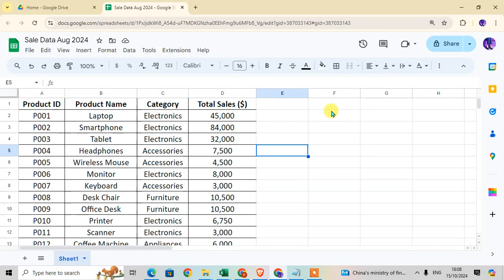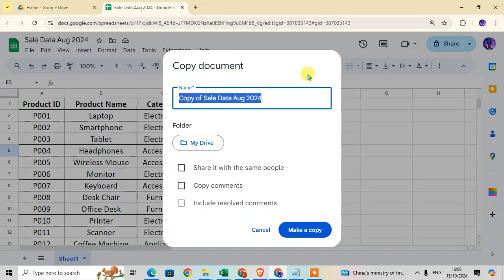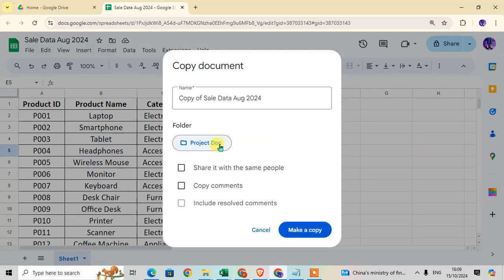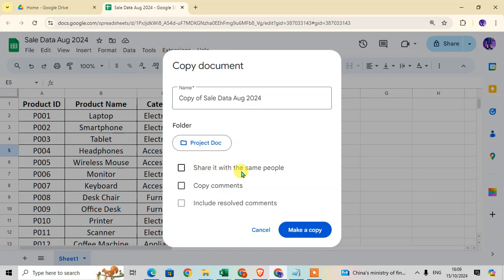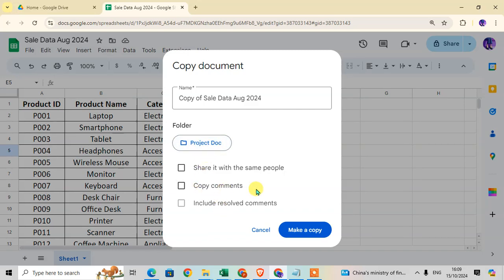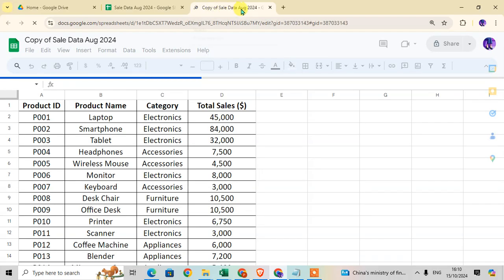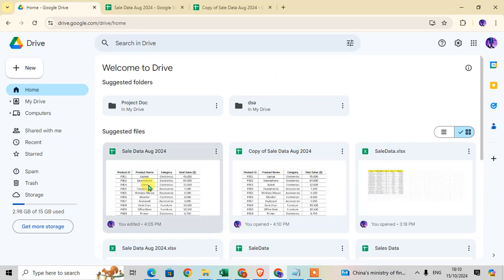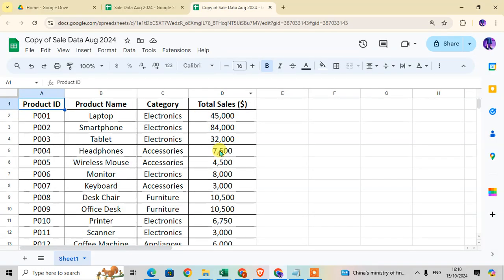How To Make A Copy In Google Sheets | Simplest Copy Google Sheets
In this video we will learn how to make a copy of Google sheet documents so let's start so here I'm going to create the duplicate copy of this Google sheet so go to the file Tab and click on the make a copy option and here you can see the copy document dialog box is open you can enter here the document's name and you can change here the folder.